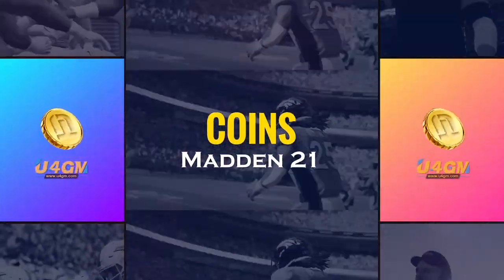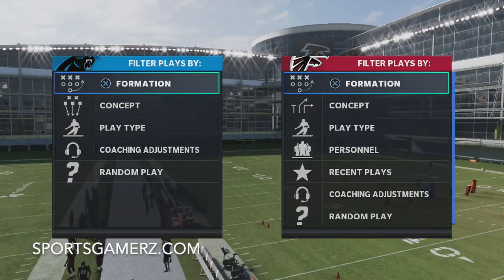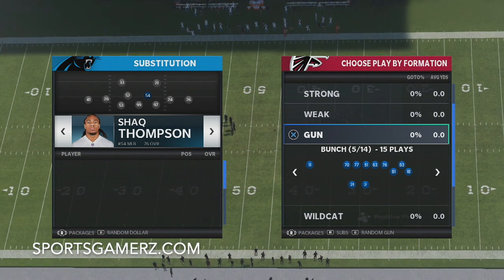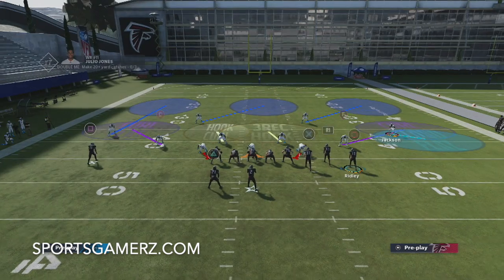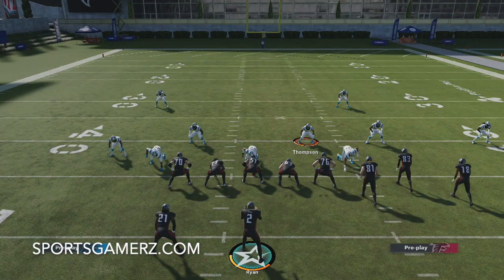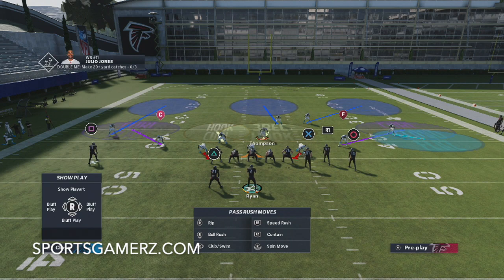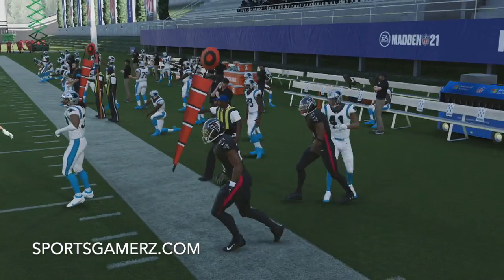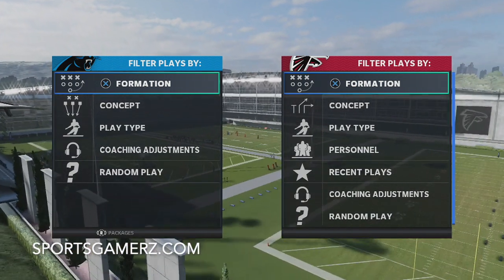SHUTDOWN MADDEN 21 COVERAGE DEFENSE YOU NEED TO WIN MORE GAMES! THIS EASY SETUP LOCKS UP ANY OFFENSE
▬ Get the best DEFENSE in Madden 21 NOW with our 46 Defensive Guide: